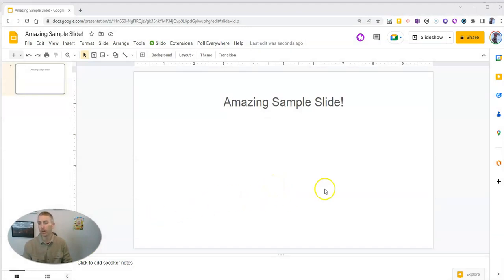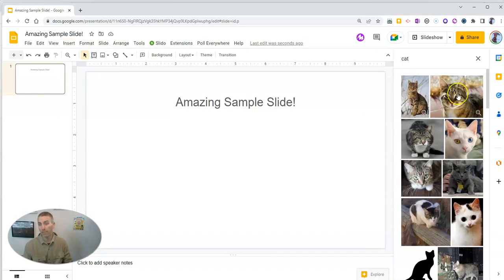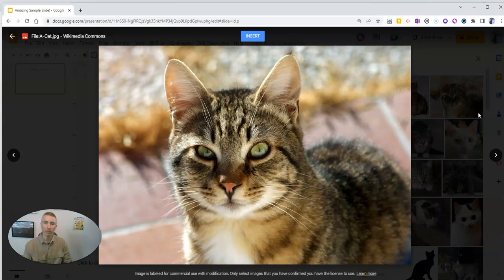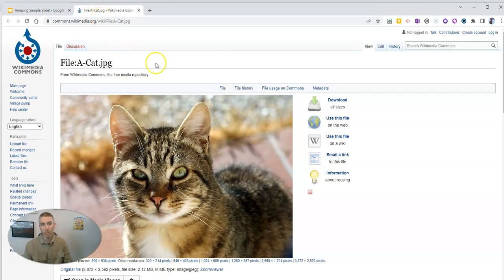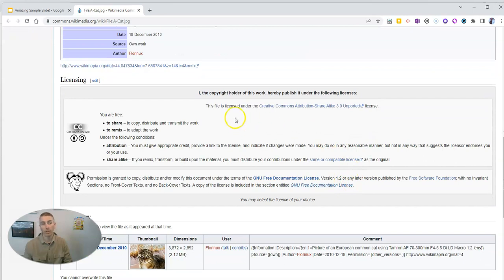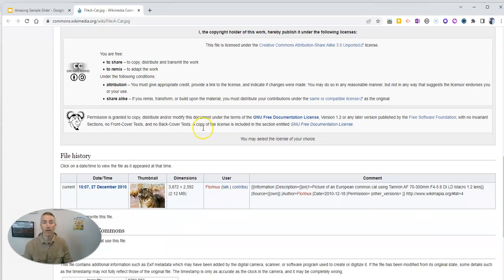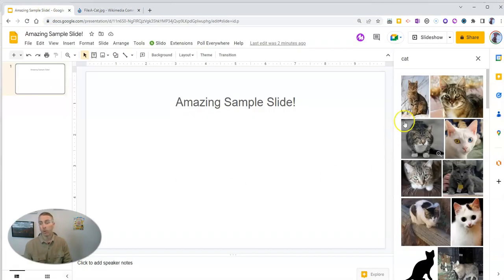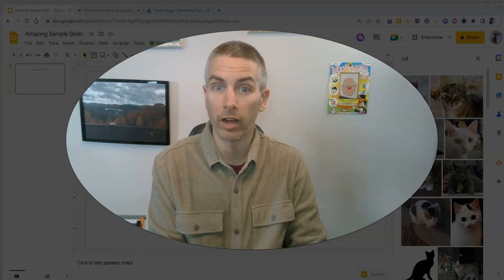How to Find the Source for Images in Google Slides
If you use the integrated image search tool in Google Slides, you need to know how to do this!

🏫 Take a course with me: 🏫